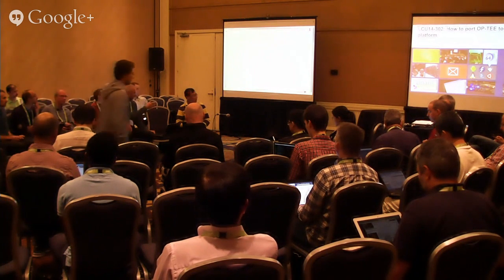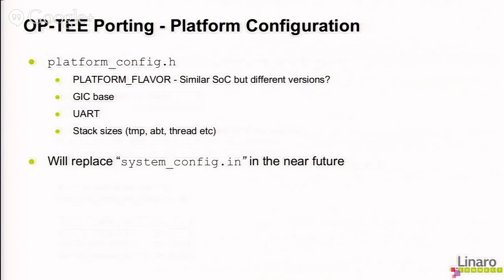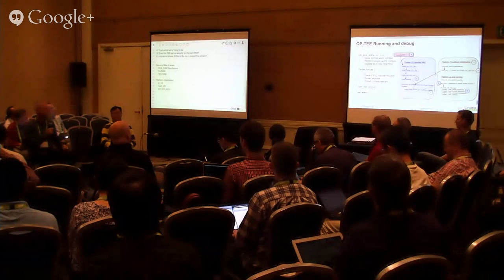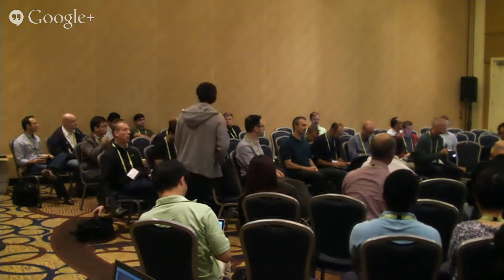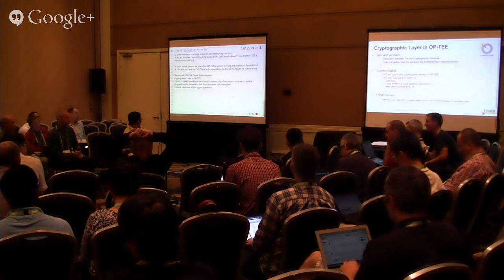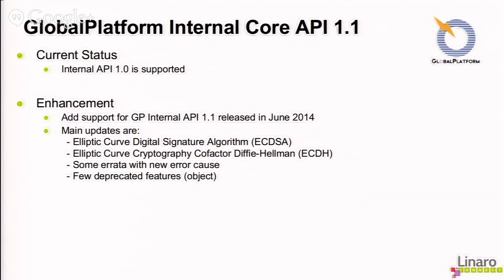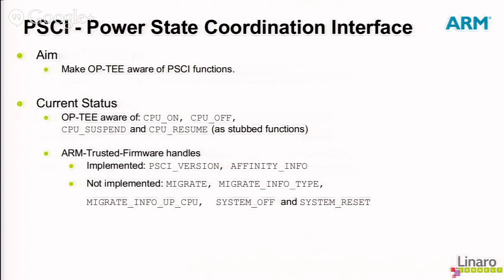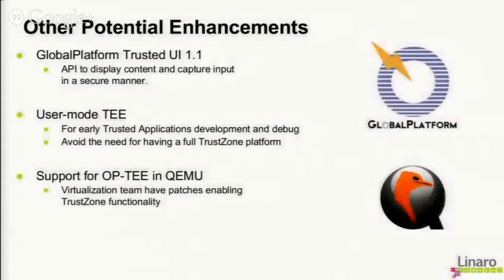LCU14-302: OP-TEE Porting and Future Enhancements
Speaker: Sun Yangbang
Track: Security
Location: Grand Peninsula B, Hyatt Regency San Francisco Airport, Burlingame, CA, United States

★ Session Summary ★
OP-TEE (Open Portable Trusted Execution Environment) is the source code for the TEE in Linux using the ARM Trustzone technology. This component meets the Global Platform TEE System Architecture specification. Most of the code is generic. However, a number of platform specific characteristics are addressed, such as memory layout or board specific hardware IP. In this session, you can learn the steps to follow to port OP-TEE for your armv7 platform, as the ones that have been defined when porting OP-TEE to A80 (SWG-77). OP-TEE to the Allwinner A80 platform

Google Event:
Presentation: